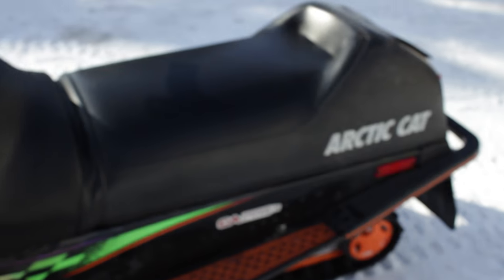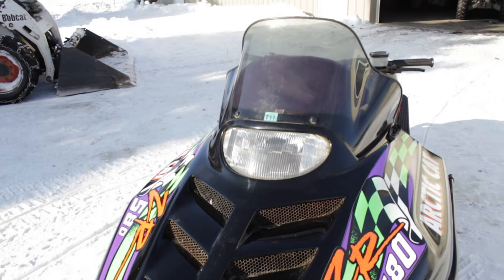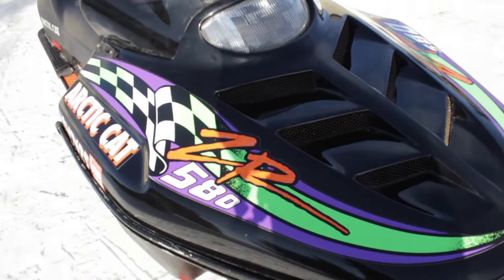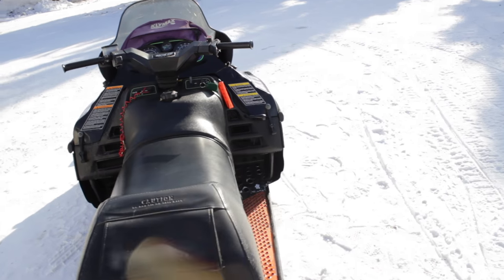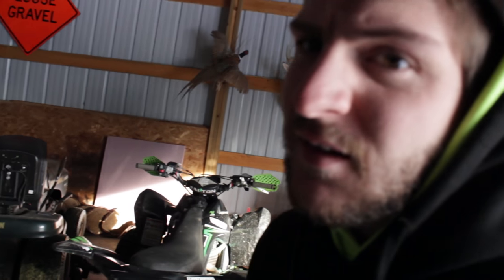I GOT A SNOWMOBILE!!!! - Vlog #57